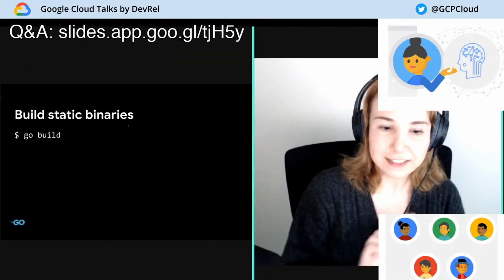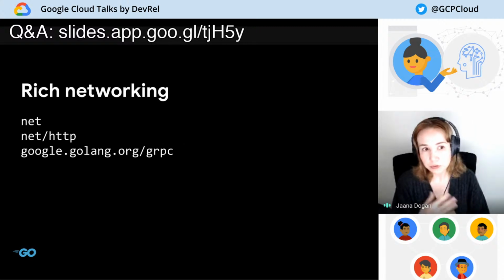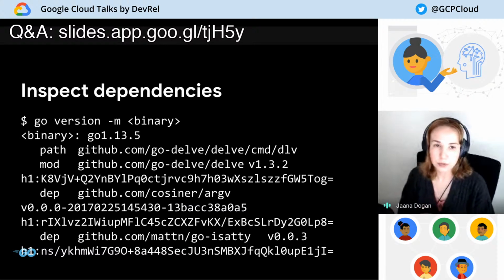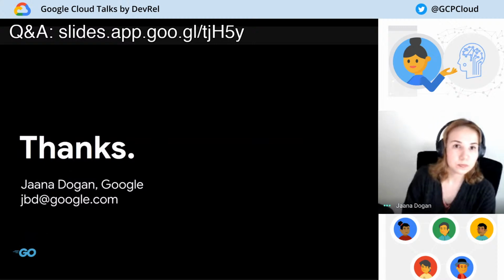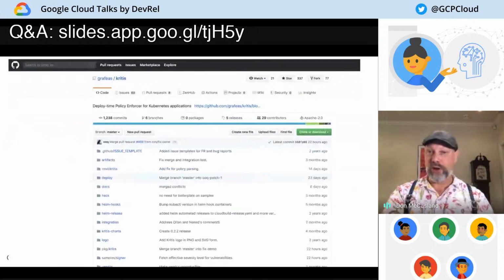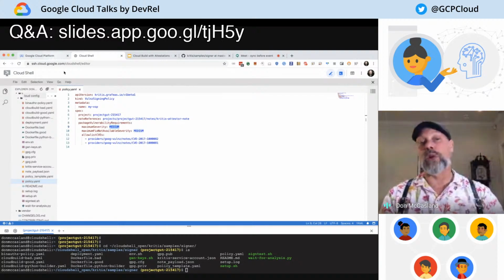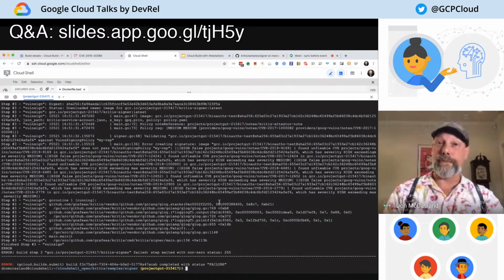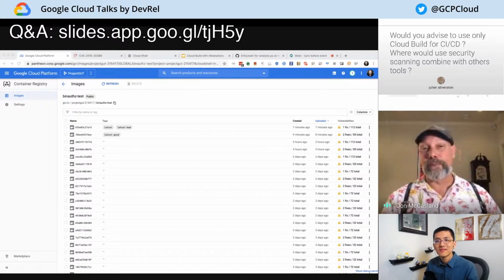DevOps II (Google Cloud Talks by DevRel)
GCP offers a powerful, easy-to-use DevOps platform to help you deliver software to your customers faster and more safely. Learn directly from our Developer Advocates how to effectively integrate these tools into your development workflows.

Session 1: Go is the language of the Cloud (Jaana Dogan)

Session 2: Securing container build pipelines (Don McCasland)

This free, digital series is an opportunity to connect with our technical experts and deepen your awareness and knowledge of a variety of Google Cloud solutions including ML/AI, Serverless, DevOps, and many more.

Each event will begin with a short introduction to the topic followed by 2-4 interactive sessions led by topic experts who will guide you through updates, demos and labs.